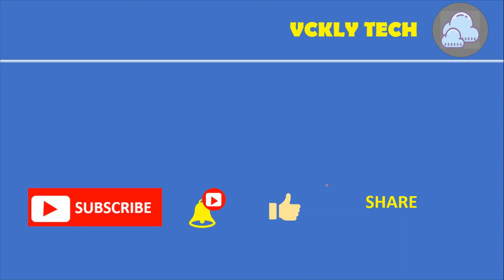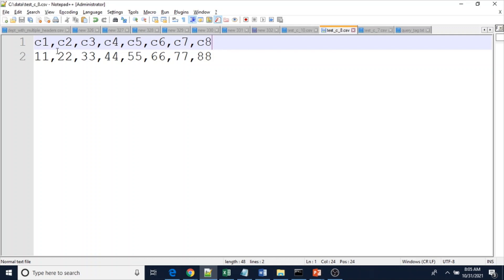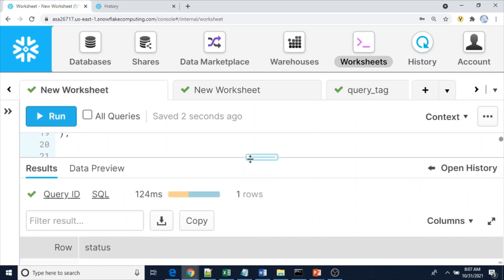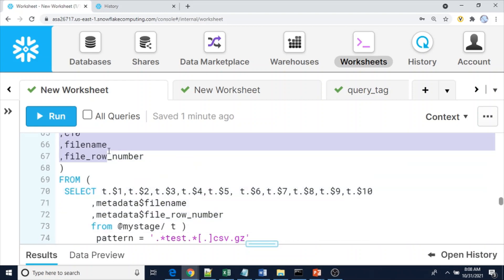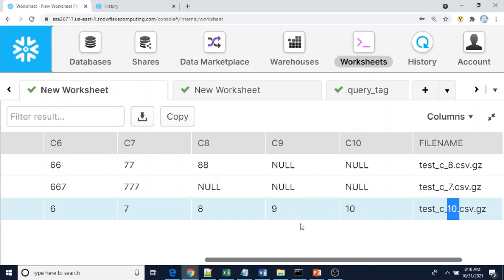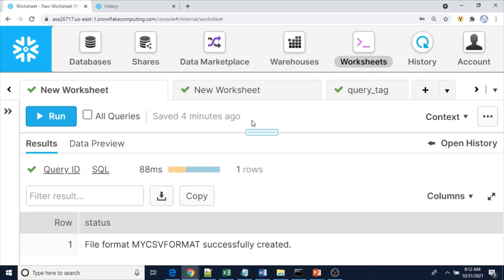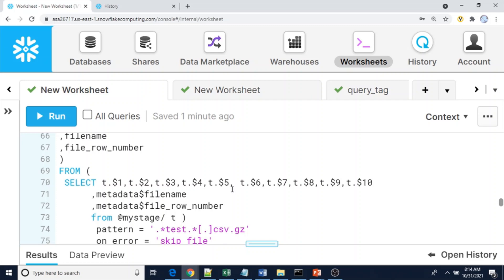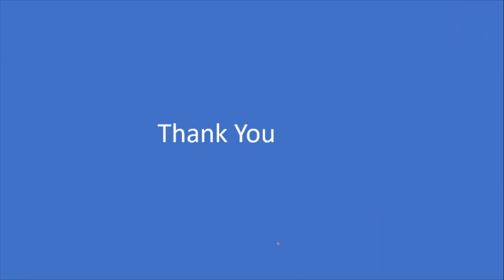How to Load Two/More CSV files with different number of columns into same Table|Snowflake|VCKLY Tech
In this video, I am going show you How to Load Two/More CSV files with different number of columns into same Table in snowflake

use role accountadmin;
use database demo_db;
use schema public;

--Table
create or replace  table test_c_10_8(
c1  varchar
,c2 varchar
,c3 varchar
,c4 varchar
,c5 varchar
,c6 varchar
,c7 varchar
,c8 varchar
,c9 varchar
,c10 varchar
,filename varchar
,file_row_number varchar

--File Format

create or replace file format mycsvformat
type = csv
skip_header=1

-- Internal Stage
create or replace stage mystage
file_format = mycsvformat;

list @MYSTAGE;

-- Connect to Snowsql

snowsql -a asa26717.us-east-1 -u krish94

use role accountadmin;
use database demo_db;
use schema public;

put file://c:\data\test_c_10.csv @mystage;
put file://c:\data\test_c_8.csv @mystage;
put file://c:\data\test_c_7.csv @mystage;

list @MYSTAGE;

truncate table test_c_10_8;
COPY INTO test_c_10_8(
 c1
,c2
,c3
,c4
,c5
,c6
,c7
,c8
,c9
,c10
,filename
,file_row_number
FROM (
 SELECT t.$1,t.$2,t.$3,t.$4,t.$5, t.$6,t.$7,t.$8,t.$9,t.$10
      ,metadata$filename
      ,metadata$file_row_number
      from @mystage/ t )
       pattern = '.*test.*[.]csv.gz'
       on_error = 'skip_file'

 select * from test_c_10_8;

  SELECT t.$1,t.$2,t.$3,t.$4,t.$5, t.$6,t.$7,t.$8,t.$9,t.$10
      ,metadata$filename
      ,metadata$file_row_number
      from @mystage/ t
       pattern = '.*test.*[.]csv.gz'
       on_error = 'skip_file';

type = csv
skip_header=1
ERROR_ON_COLUMN_COUNT_MISMATCH= TRUE

create or replace table test_c_10(
c1  varchar
,c2 varchar
,c3 varchar
,c4 varchar
,c5 varchar
,c6 varchar
,c7 varchar
,c8 varchar
,c9 varchar
,c10 varchar

copy into test_c_10 from @mystage/
on_error = 'skip_file';